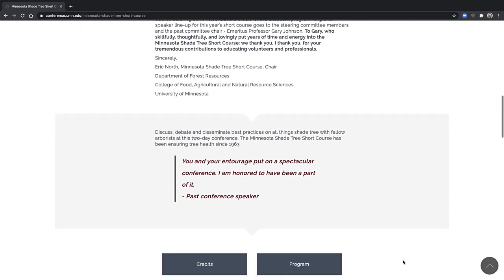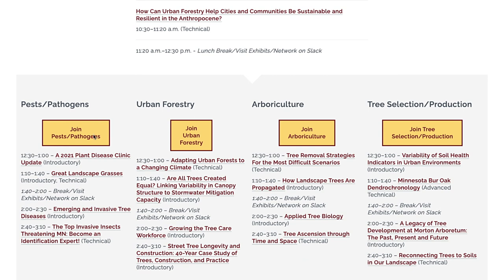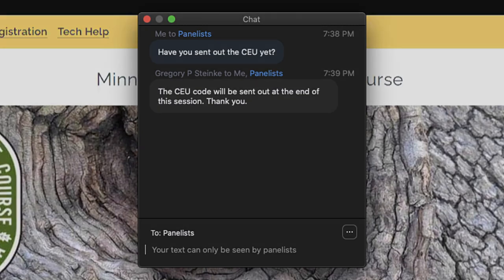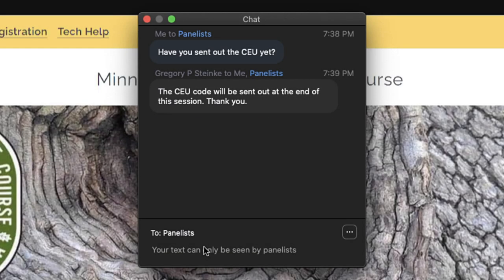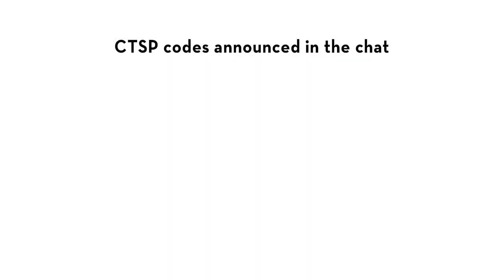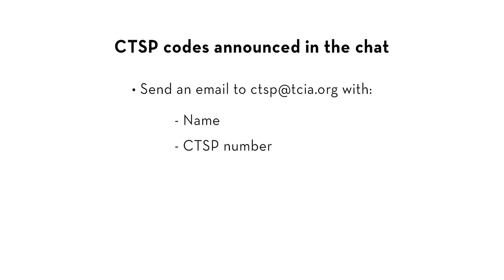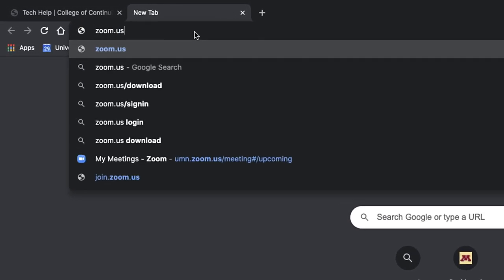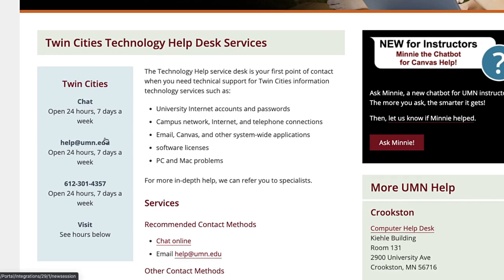Shade Tree Short Course Video Tutorial